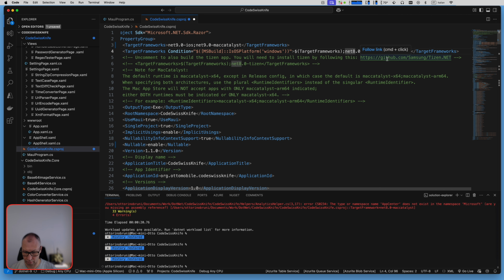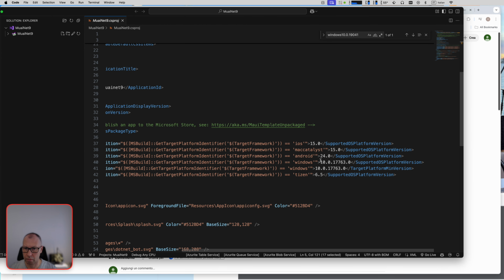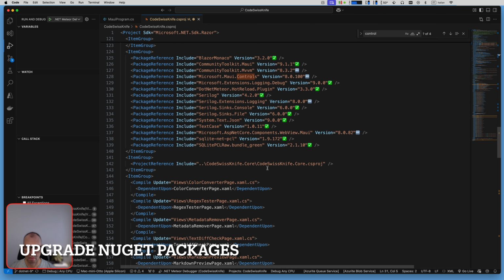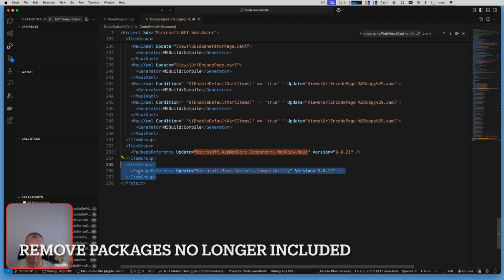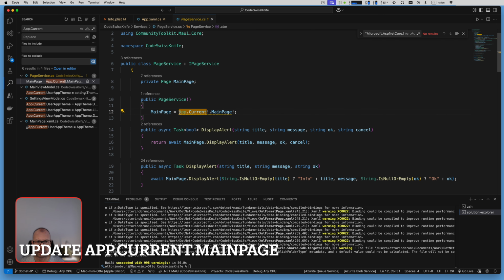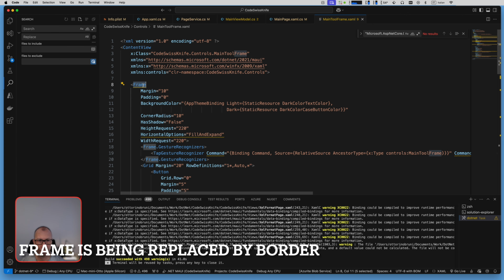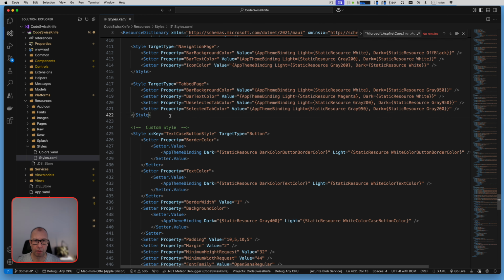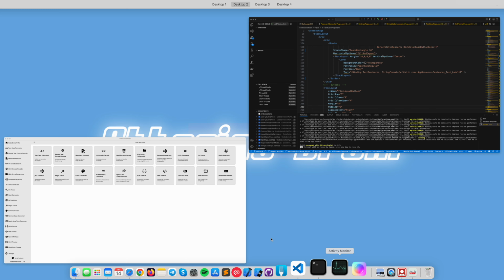How to Upgrade .NET MAUI & Blazor Hybrid Apps to .NET 9 in Minutes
🎥 Hey, .NET Developers! Ready to upgrade your .NET MAUI apps to .NET 9? In today's video, I'm showing you how to smoothly migrate your existing .NET MAUI and Blazor Hybrid applications to .NET 9. Learn from my real-world experience upgrading CodeSwissKnife, my developer productivity tool.

🛠️ Highlights:
▶️ What's New in .NET 9
Discover the latest features and improvements in .NET MAUI 9, including performance enhancements and new controls like HybridWebView.

▶️ Step-by-Step Upgrade Process
Watch as I guide you through the complete upgrade process, from updating project files to handling deprecated APIs.

▶️ Real-World Example
See how I upgraded CodeSwissKnife, my cross-platform developer utility, from .NET 8 to .NET 9.

Learn how to properly test your upgraded app across different platforms.

▶️ Best Practices
Understand the important considerations and tips for a successful upgrade.

🎯 By the end of this video, you'll understand:
- What's new in .NET MAUI 9
- How to upgrade your existing projects
- Handling deprecated APIs
- Testing your upgraded app
- Cross-platform considerations

New to the channel? Let's level up your development skills together! 🚀👨‍💻